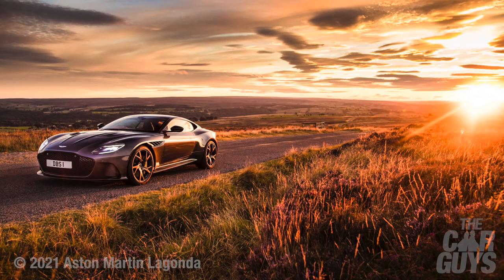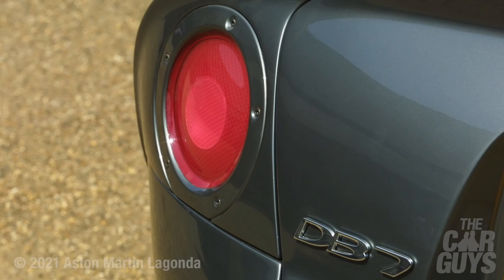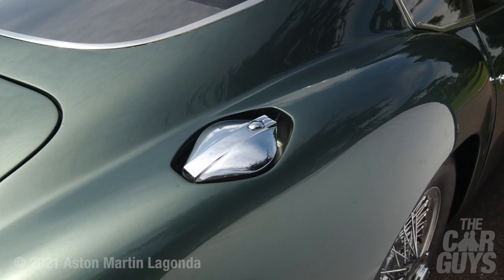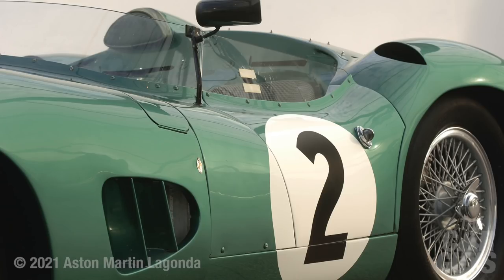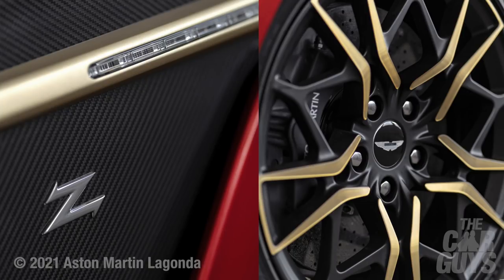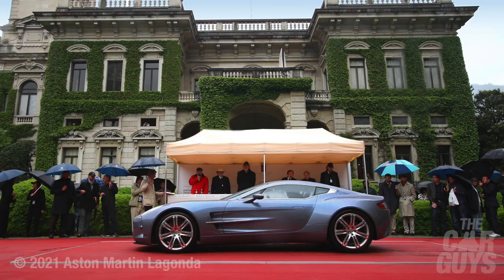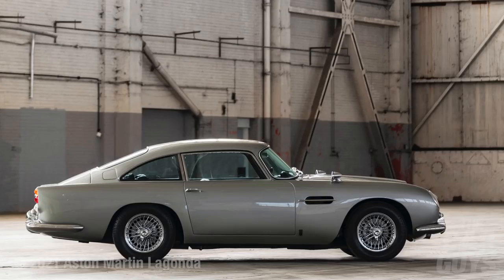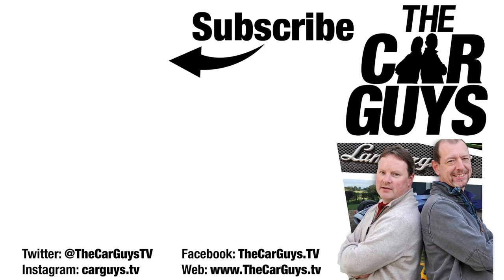10 Aston Martins We Would Buy in a Heartbeat! | TheCarGuys.tv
10 Aston Martins that We Would Buy in a Heartbeat! | TheCarGuys.tv

With Jason and Damian in lockdown and therefore unable to travel or interact together in a car, this week we give you what you asked for in a recent YouTube poll – TheCarGuys top 10 Aston Martins of all time. A personal list, and certainly not definitive. And no, it doesn’t contain the Valkyrie.

What Astons have made the list? What makes Aston Martin special? What era of Aston Martin is TheCarGuys’ favourite? And why isn’t there an Aston Martin in TheCarGuys’ garage? All these questions and more will be answered in this week’s episode.

Chapters:
00:00 Hello and welcome
00:33 Titles
00:41 Introduction
01:41 V12 Vantage S
03:23 DB7 Zagato
05:40 DBS
06:41 DB4GT Zagato
07:39 V8 Vantage V600
09:27 DBR1
11:06 Zagato Shooting Brake
14:28 One-77
15:52 AMV8
17:43 DB5
19:52 Honourable mentions
22:38 Thanks for Watching
23:03 End titles

Special thanks
Raphaele @ Aston Martin

Credits
The CarGuys are:
Damian Butt
Jason Taylor

Music
PG Butt (title)